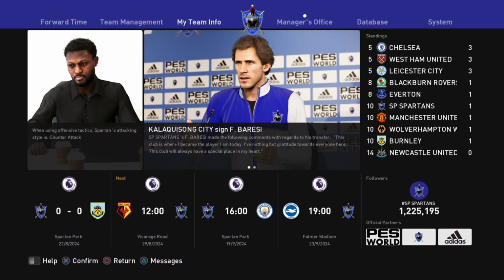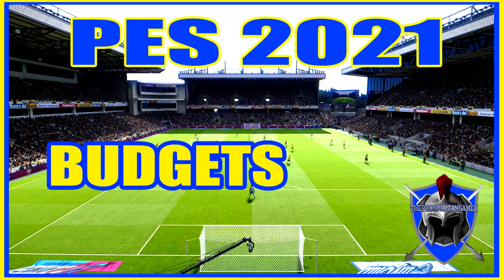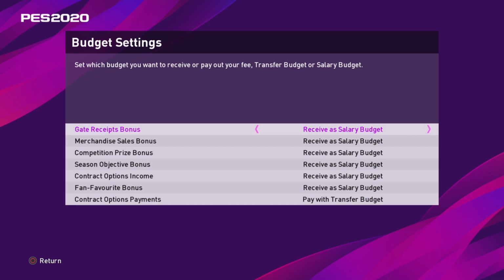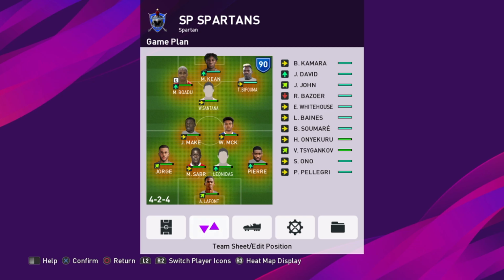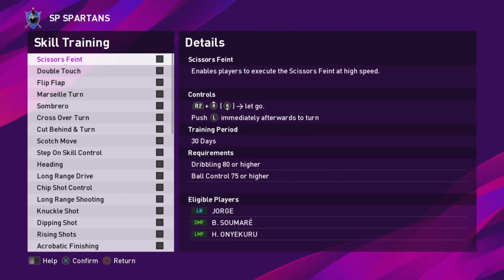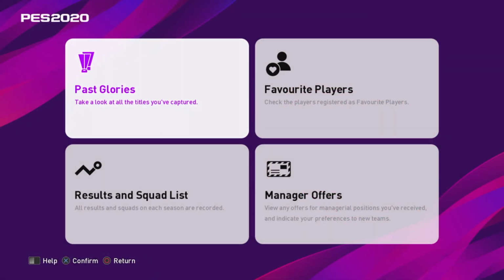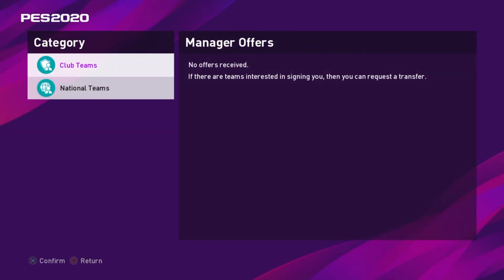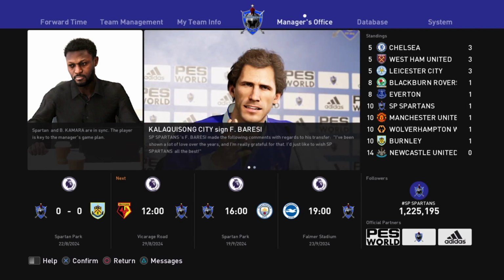PES 2021 / MASTER LEAGUE / MY IDEAS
PES 2021 will be coming in a few months time and i have played the master league since the series begin and have played over 1000 games on this years master league so time to some thoughts on where the Master League needs to improve .
Music from Machinimasound.com ,Biproxy

Track - Majestic by Auracle
Mark Petrie ,John K Sands